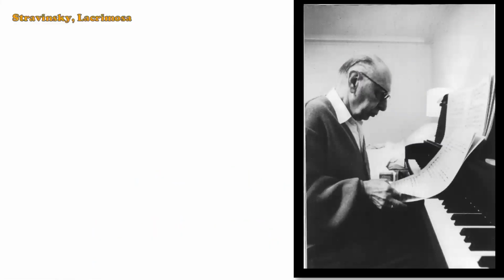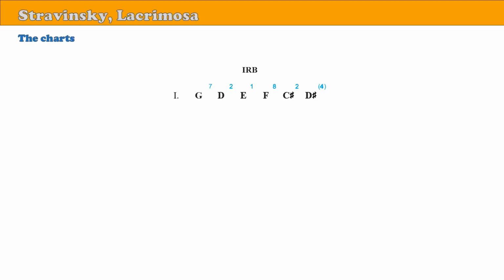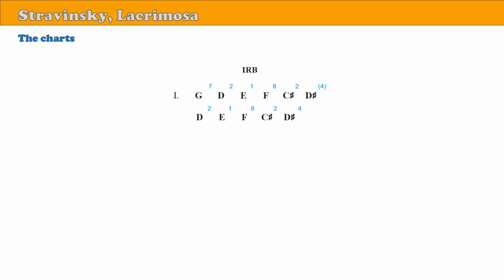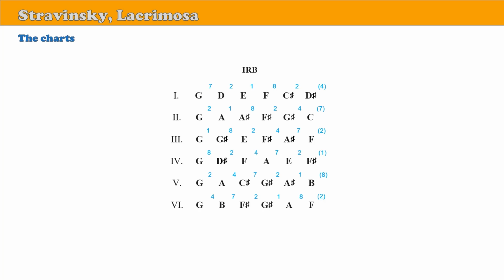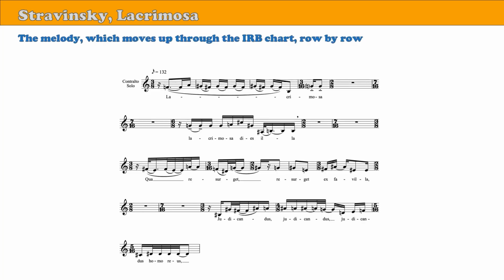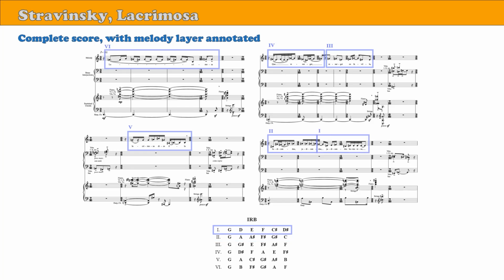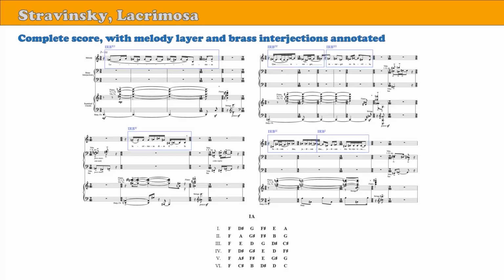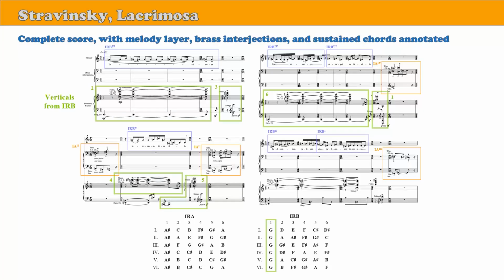Igor Stravinsky, Requiem Canticles "Lacrimosa" (1966) | Twelve-Tone and Serial Composition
The major works of Stravinsky's final years are based on serial charts known as "rotational arrays." This video describes the construction and features of these arrays and shows how they operate musically in a particularly beautiful and powerful piece of music: the Lacrimosa movement from his Requiem Canticles (1966).

Authored and Recorded by Joseph Straus, Distinguished Professor at the CUNY Graduate Center